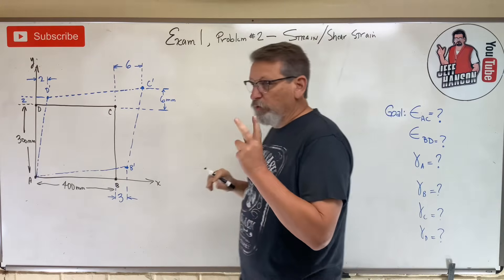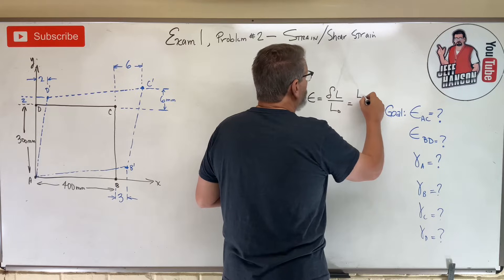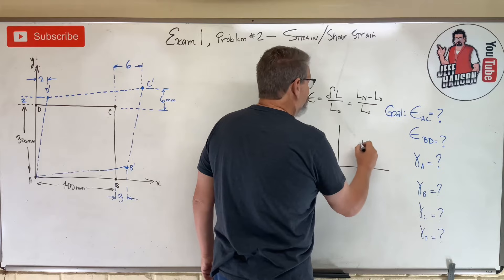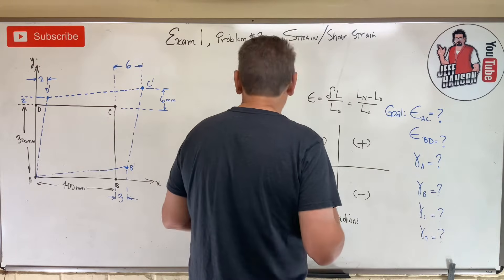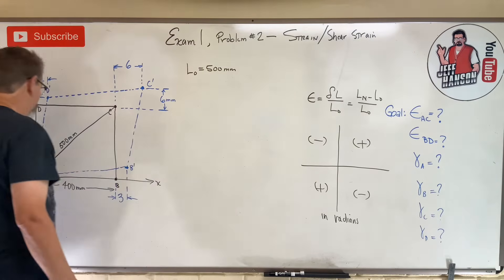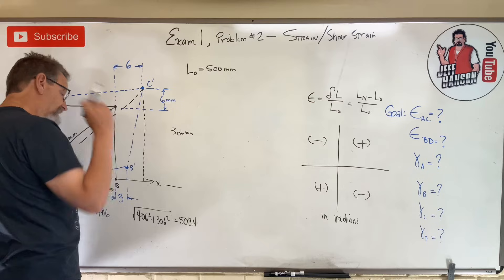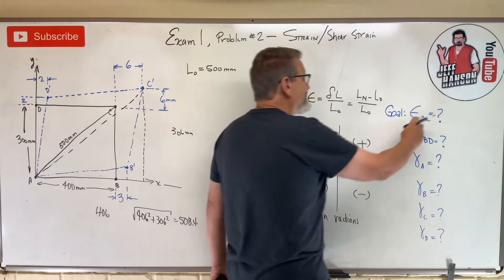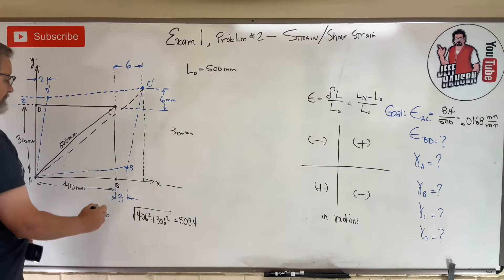Mechanics of Materials: Exam 1 Review Problem 2, Strain and Shear Strain